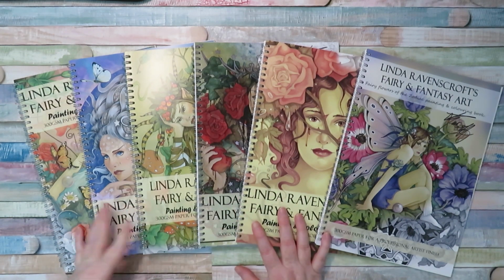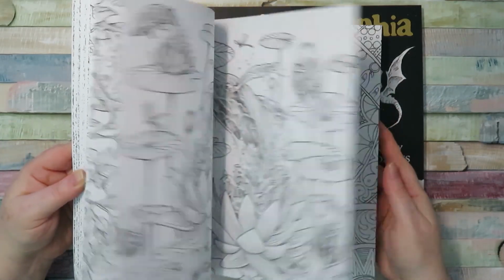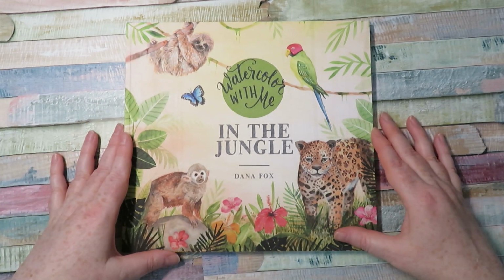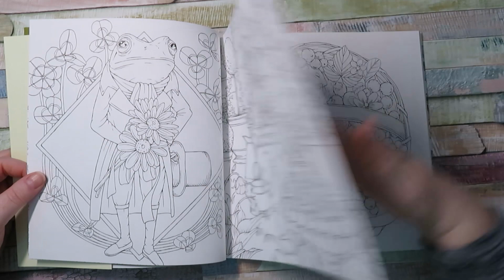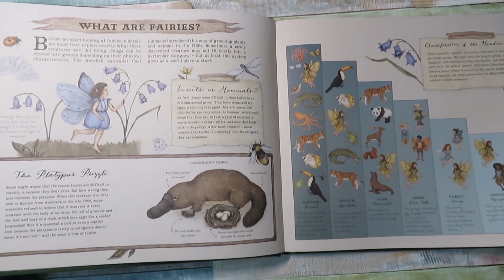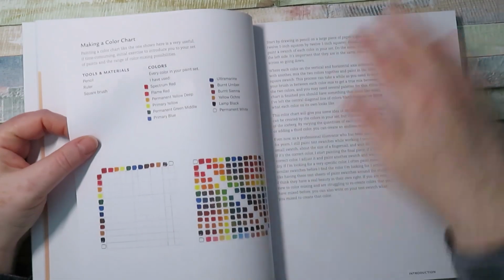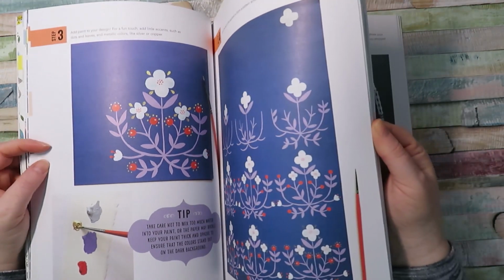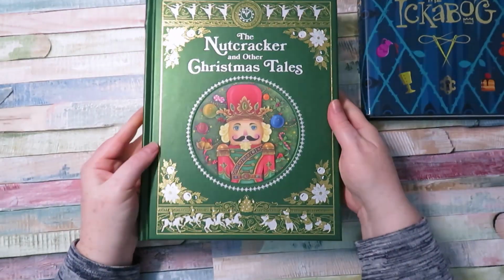Colouring Book Haul and Art Suppies Part 1 January 21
Today, I've got a colouring book and art supply haul.  It's quite big so I've split in into 2 videos.  This is part 1 with the colouring books and some art books.  The art supplies will be in part 2 which I will upload shortly.

Magnifying Lamp
Wiesc Niesie Po Lesie coloring book
Worlds within Worlds
Mythographic Enchanted Castles
Mythographic Aquatic
Mythographic Paradise
Alice's Adventures in Wonderland
Miniature Secret Garden
Johanna Basford Secret Garden
Johanna Basford Enchanted Forest
Midnight Masquerade
Watercolor In the Jungle
Natural History of Fairies
Botanical Illustration from Life
The Joy of Watercolor
Folk Art and Beyond
The Nutcracker

Other books which were not from Amazon

Also, if you would like to take a look at some of my favourite Art Products and books, I have a dedicated page on Amazon.com showcasing these.